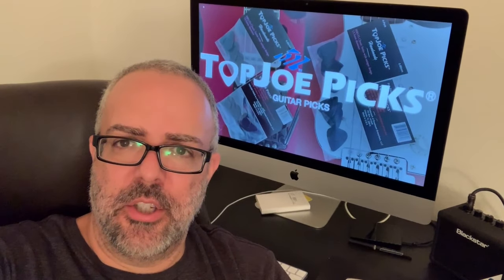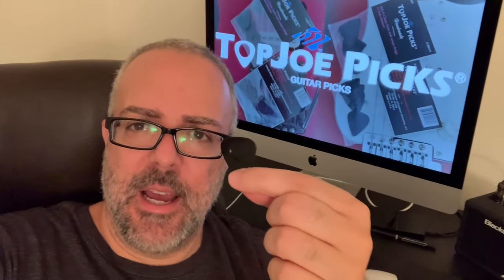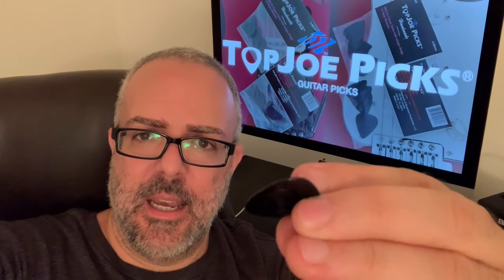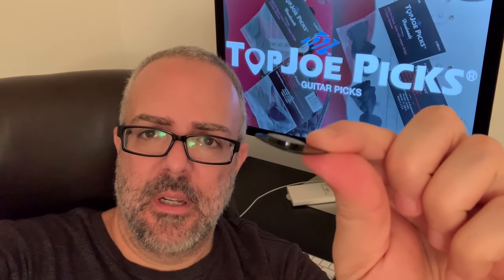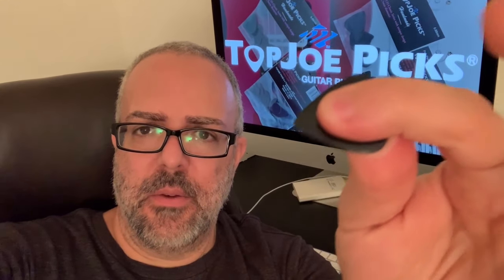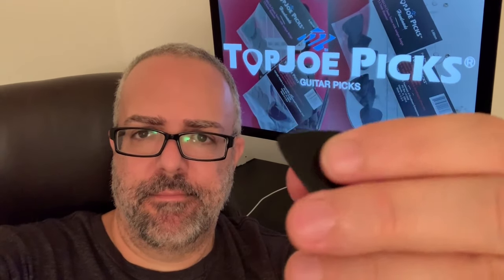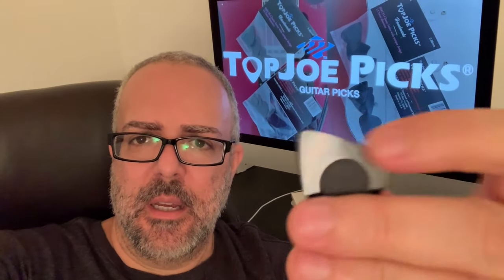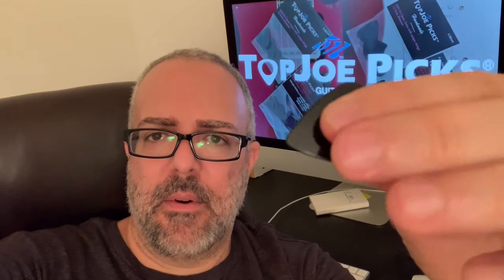Blues guitarist Angel Johng...on TOPJOE GUITAR PICKS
Blues guitarist Angel Johng talks about TOPJOE PICKS.